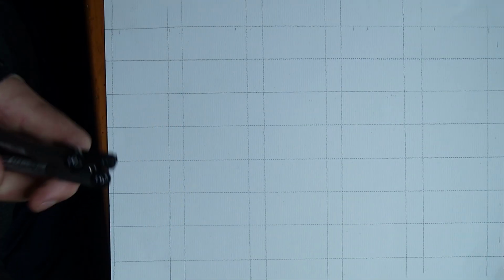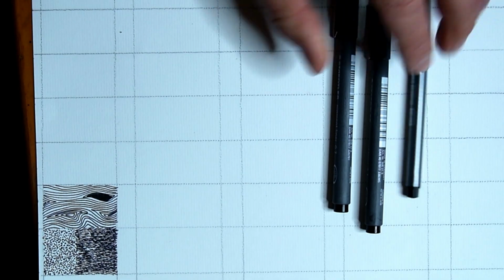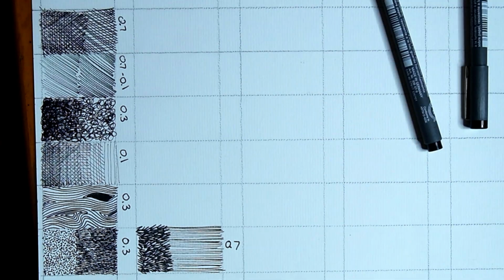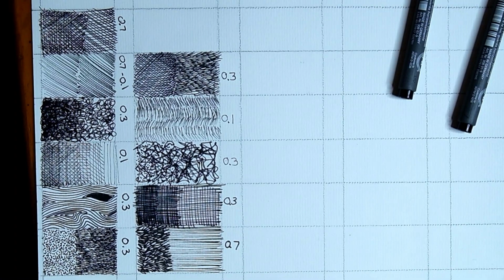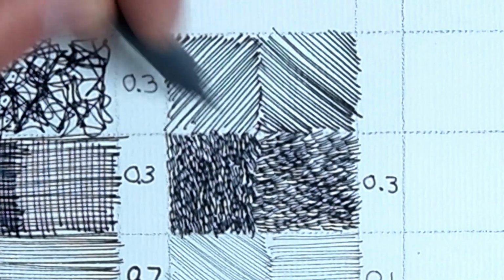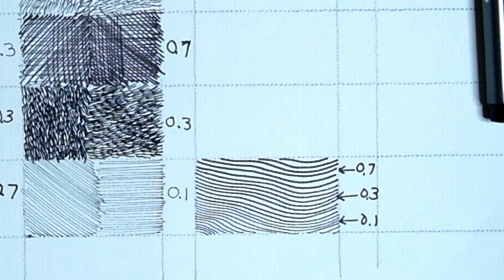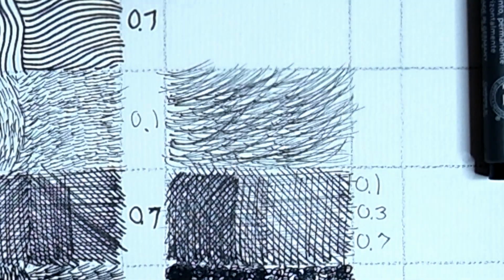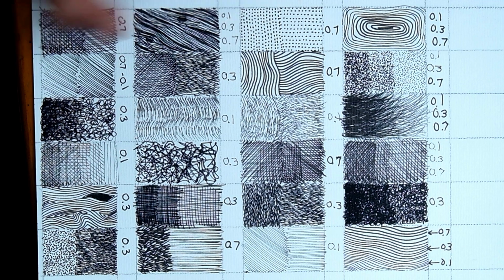Mastering Depth: Drawing Contrast and Texture with an Ink Pen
Join me in this enlightening YouTube tutorial where we delve into the intricate art of creating contrast and texture using just an ink pen. We'll explore techniques that bring depth and dimension to your drawings, from the play of light and shadow to the detailed rendering of textures. Whether you're a budding artist or a seasoned pro, this tutorial offers valuable insights into elevating your artwork through the power of contrast and texture.

Welcome to Jonathan Baldock Ink Drawings and Tutorials
Join us on a mesmerizing creative expedition as we dive into the enchanting world of ink pen art and intricate illustrations. Our YouTube channel, "Inkscapes & Wildlife," is a haven for art enthusiasts, aspiring artists, and anyone seeking to elevate their drawing skills to new heights.

With a primary focus on ink pen art, particularly using the precise and versatile Rotring technical pens, we bring you a plethora of art tutorials that will guide you step-by-step in drawing captivating landscapes and lifelike animal portraits. Whether you're a seasoned artist or just starting your artistic voyage, our tutorials cater to all skill levels, providing both a strong foundation and advanced techniques to master the art of ink pen illustrations.

Our charismatic and talented host, a skilled artist with a passion for ink art, creates a warm and supportive atmosphere that encourages creativity and exploration. You'll feel like you're in a virtual art studio, receiving personalized instruction and insider tips to enhance your artistic prowess.

Additionally, we showcase an assortment of awe-inspiring time-lapse art videos, giving you a glimpse into the mesmerizing process behind creating intricate ink pen masterpieces. These videos are not only captivating to watch but also serve as a source of inspiration, motivating you to take your own artistic endeavors to the next level.

Expect a diverse range of content on our channel, including:

In-depth Tutorials: Dive into the world of ink pen art with comprehensive tutorials covering various landscapes, architectural wonders, lush forests, serene beaches, and bustling cityscapes. You'll also learn how to bring wildlife to life on paper, capturing the essence of majestic animals with incredible detail.

Rotring Technical Pen Reviews: Get acquainted with the right tools for the job! We review different Rotring technical pens, their unique features, and help you choose the perfect pen for your artistic needs.

Art Challenges and Community Engagement: Participate in exciting art challenges and competitions, where you can showcase your skills and connect with fellow artists from around the globe. We foster a friendly and encouraging community of art lovers.

Artist Interviews: Occasionally, we invite guest artists to share their experiences, insights, and tips, providing valuable knowledge and diverse perspectives on the world of ink pen art.

Behind-the-Scenes: Gain exclusive access to the behind-the-scenes process of creating our artwork, giving you an intimate look at the planning, sketching, and inking stages of our projects.

At "Inkscapes & Wildlife," we believe in the power of ink pen art to transport both artists and viewers to breathtaking realms. So, grab your Rotring technical pen, unleash your creativity, and embark on a captivating artistic journey with us! Let's embark on this creative voyage together!